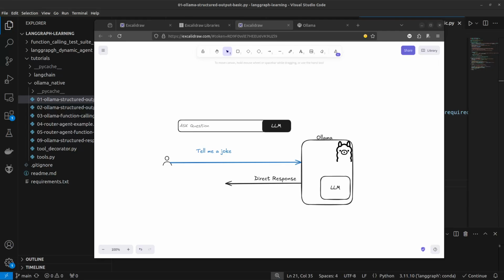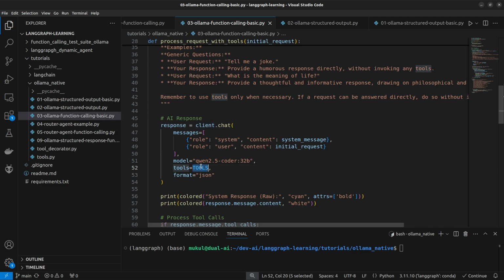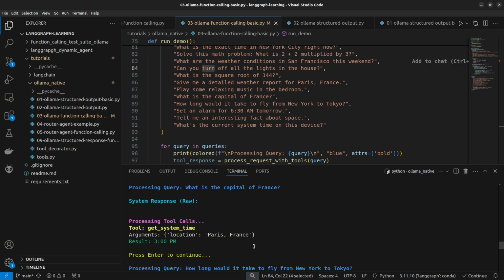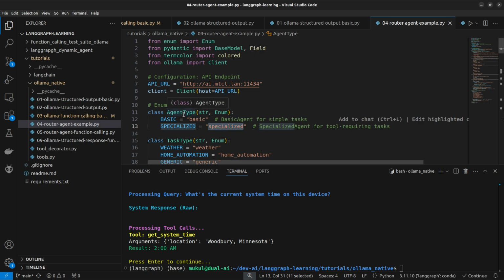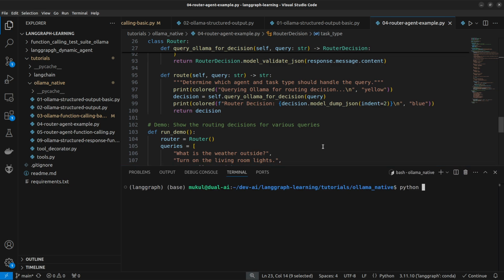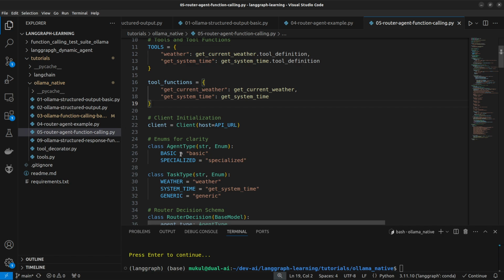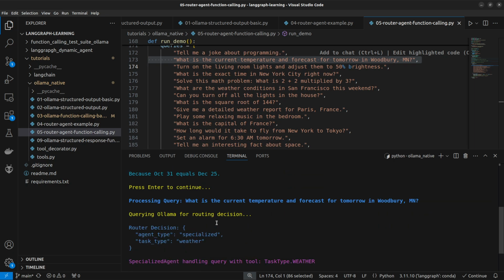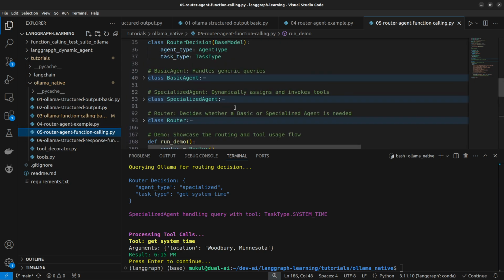You're Using AI Agents Wrong! Here's the simple fix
🔥 Are you building AI agents the wrong way? Don’t worry—you’re not alone! Most implementations miss the mark, but in this video, I reveal the ultimate fix: introducing a Routing Agent to take your AI to the next level.

💡 What’s the secret? The Routing Agent bridges the gap between basic and specialized agents, ensuring every query is handled efficiently and intelligently. Say goodbye to inefficient task delegation and hello to smarter, faster AI systems!

📌 Don’t Miss This:

    Learn why your current AI agent setup might be holding you back.
    Discover the power of a Routing Agent to seamlessly manage task delegation.
    Watch how structured responses from Ollama (covered in my Previous Video) tie into this game-changing approach.